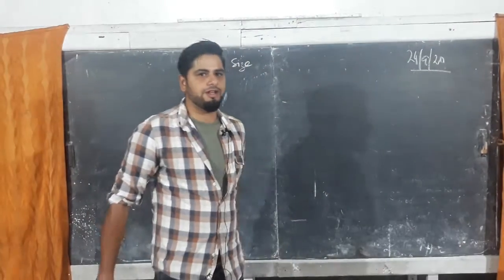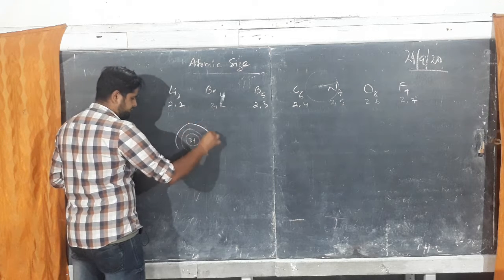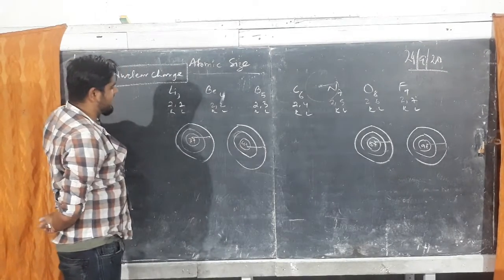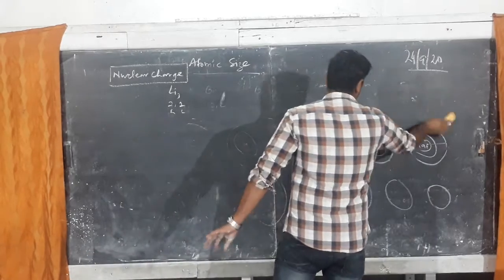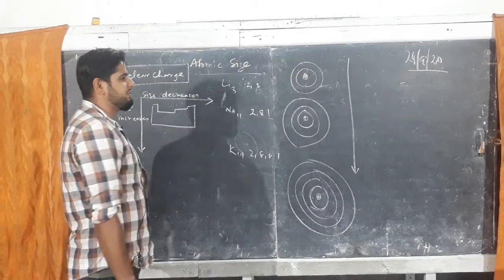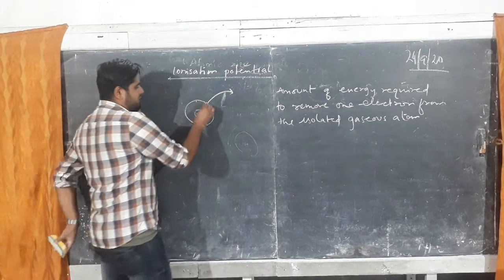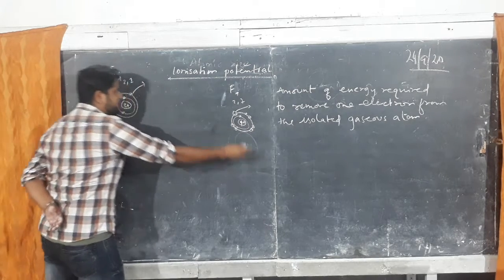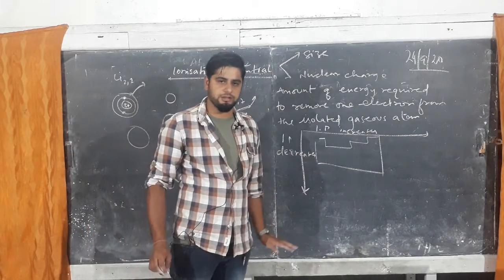Class 9 Chemistry Chapter 5 Periodic table Part 5 Atomic Size